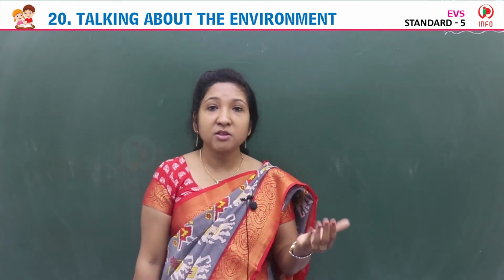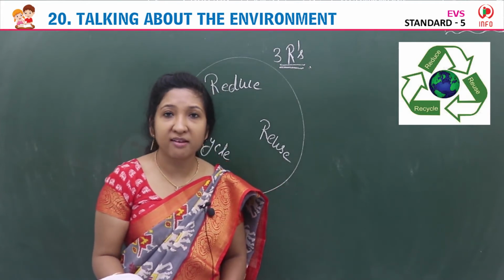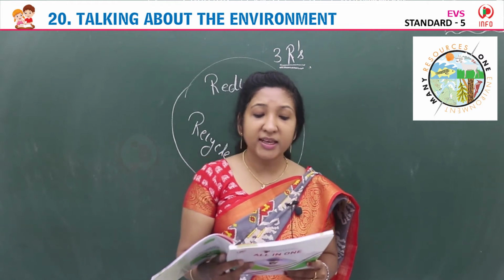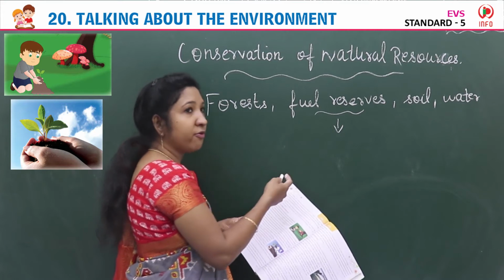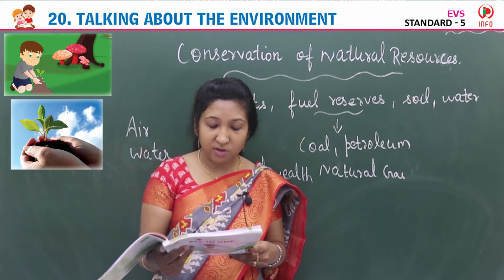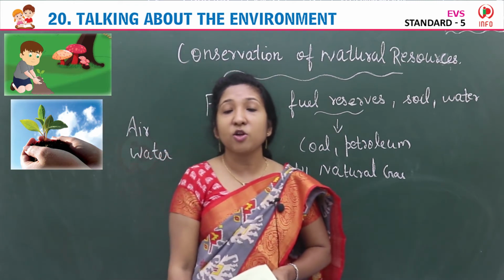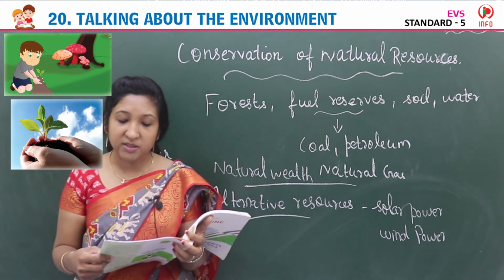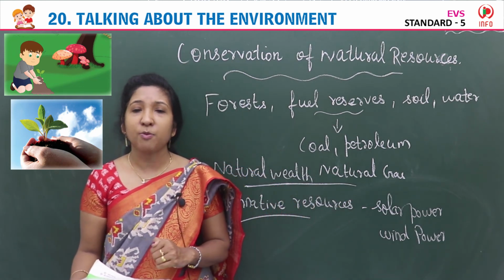20 Talking About Environment Part 1